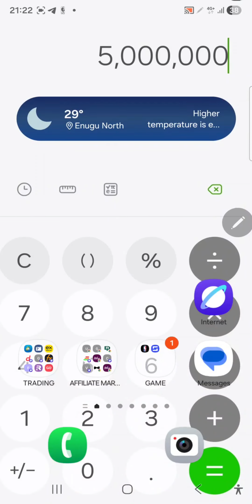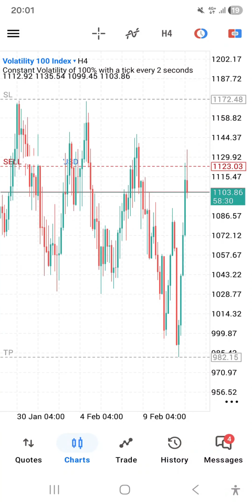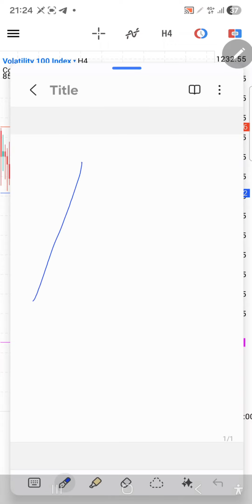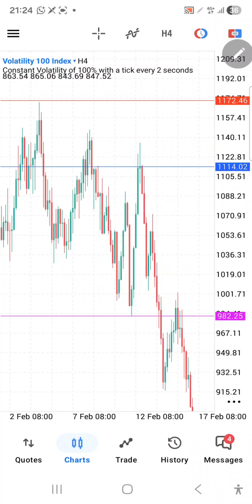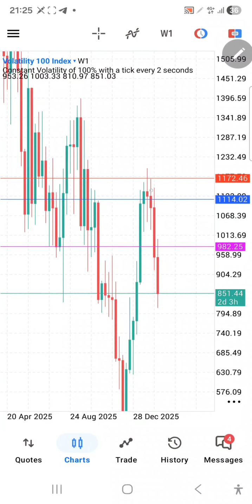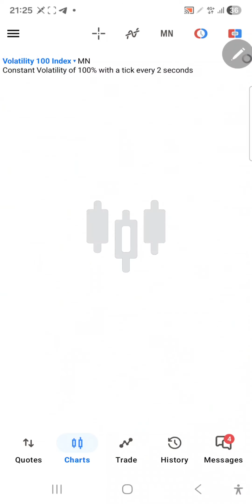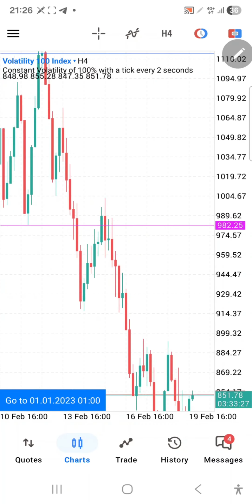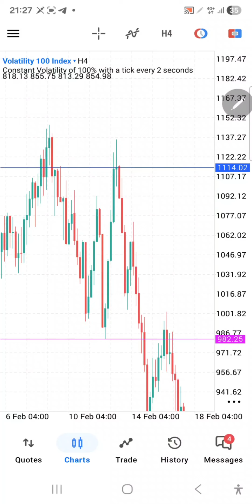A Quick Breakdown Of A V100 Trade Watch And Learn